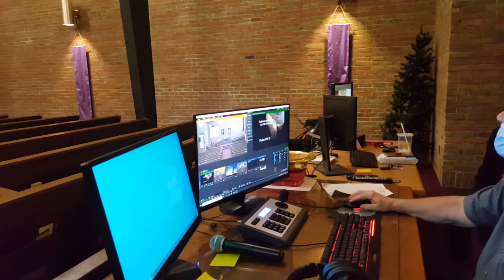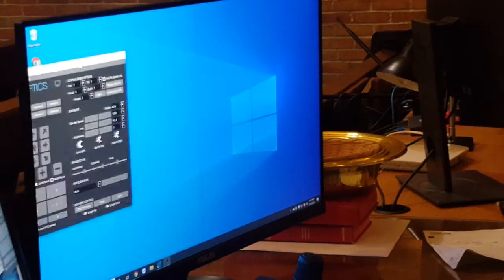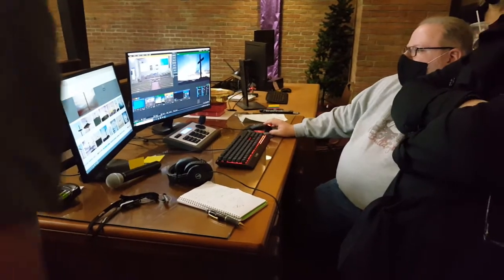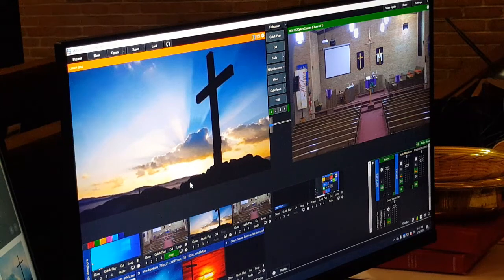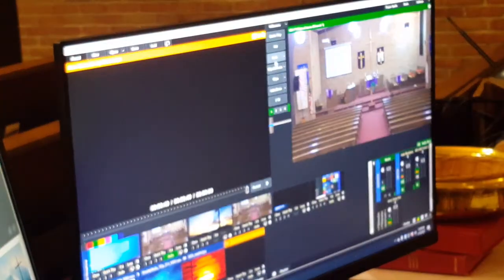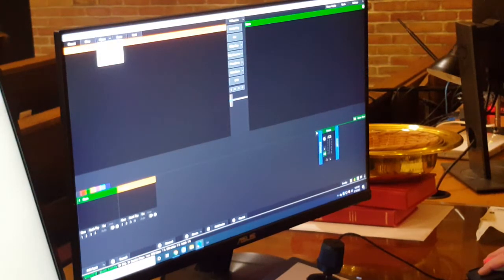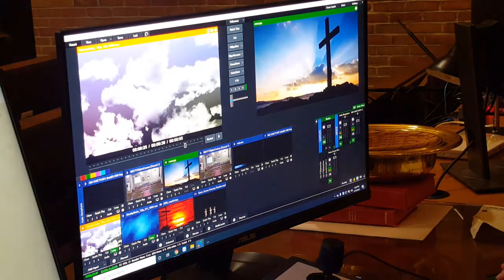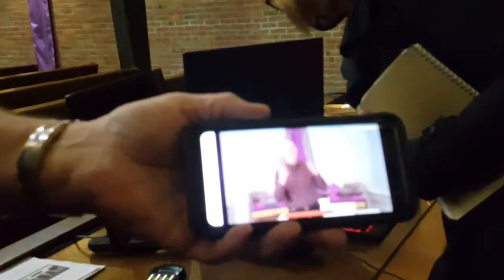Hand-On-Tutorial (2)_March 10, 2021